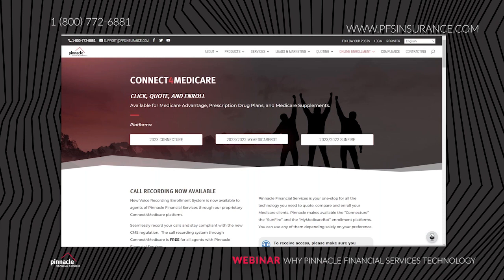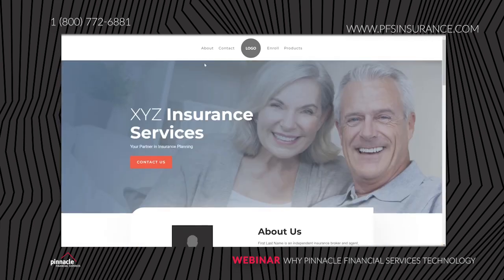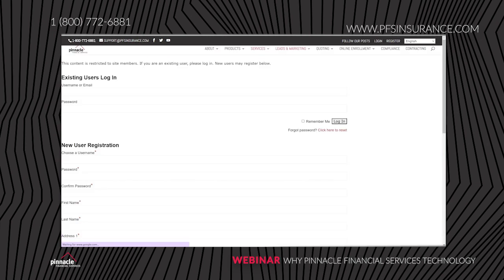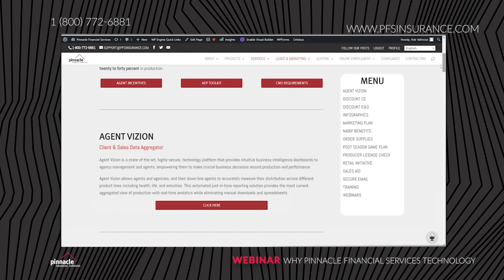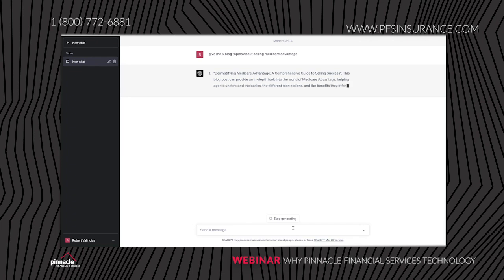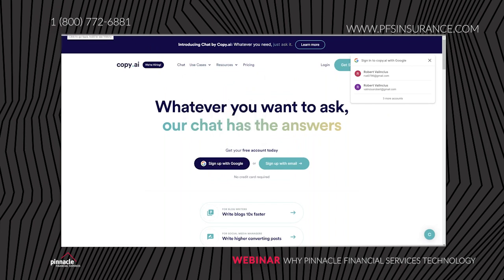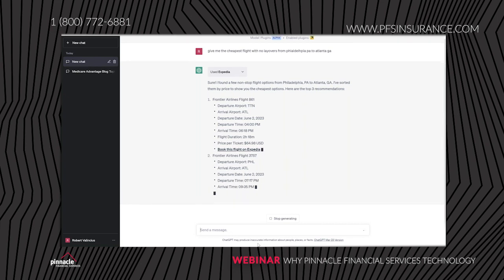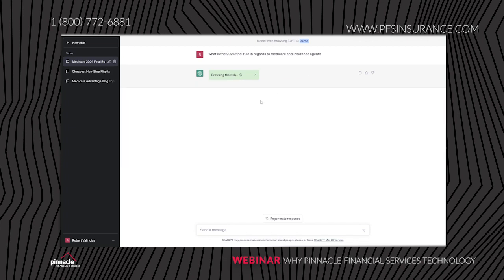Webinar | Why Pinnacle? Technology, Technology, Technology!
Pinnacle Financial Services is a national FMO specializing in the Senior Market. We keep our agents up-to-date on the latest insurance technology and resources. To learn more about us, visit our